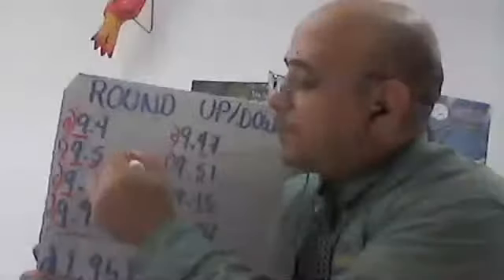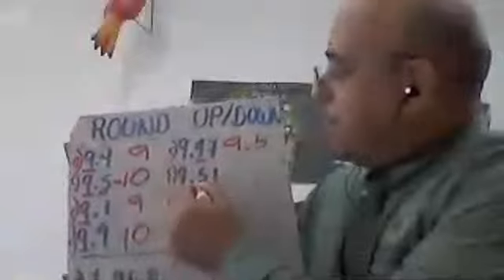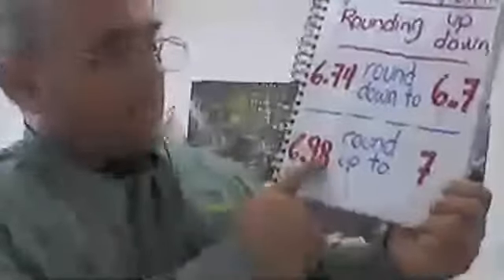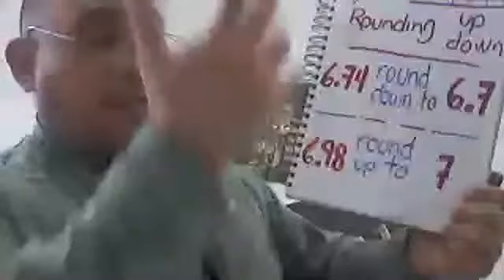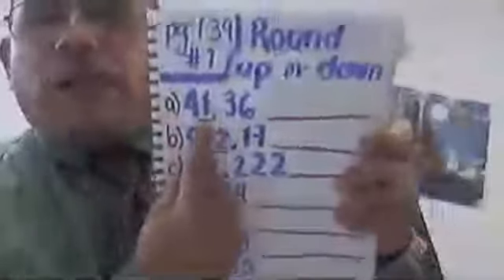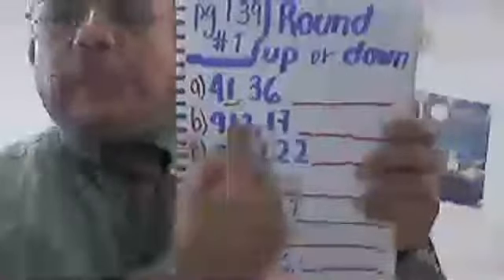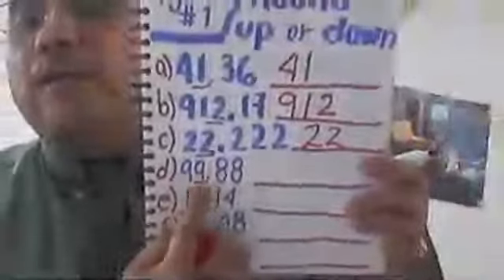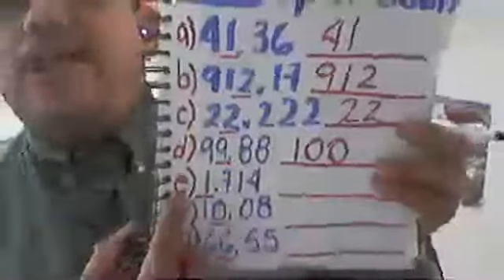English 7th Unit 8 April 23